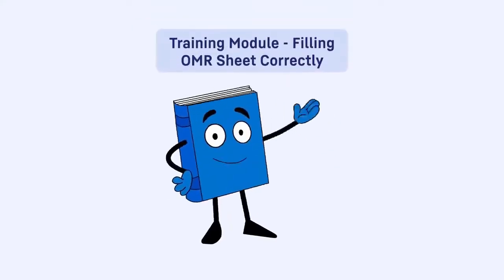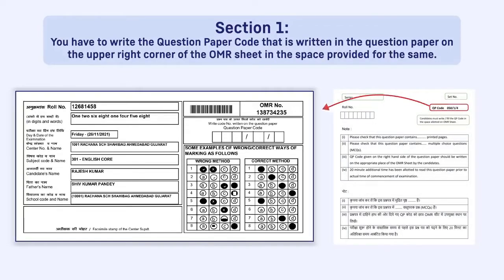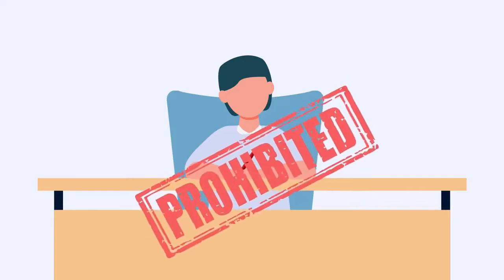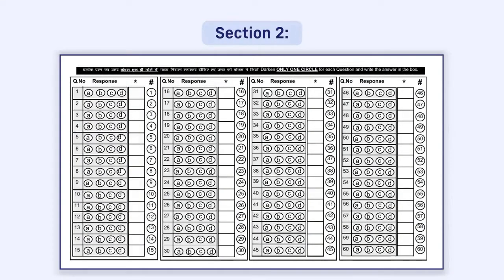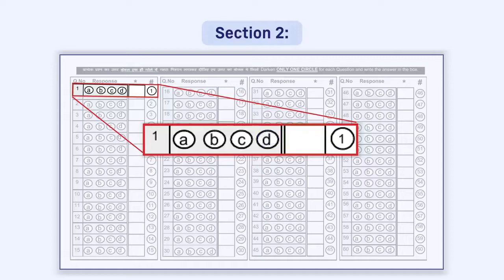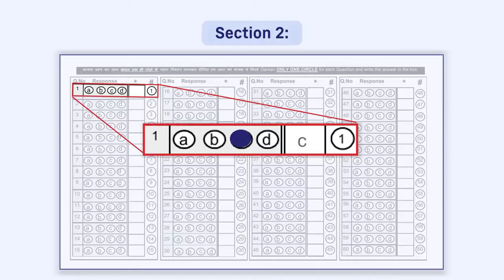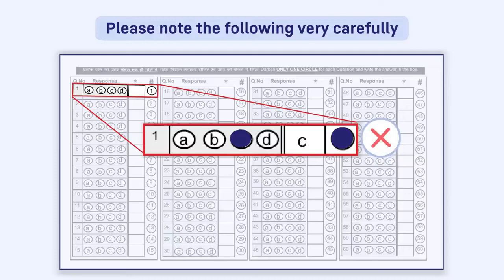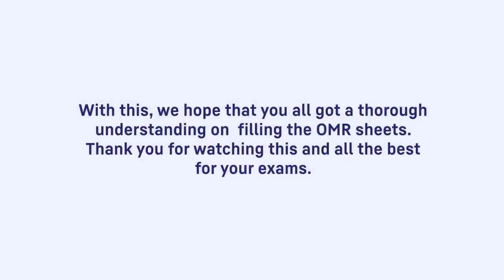CBSE OMR SHEET FILLUP Training For Students - Term 1 Examination (2021-22)